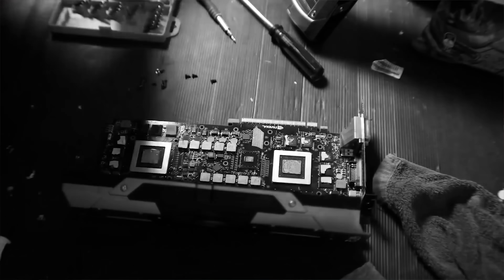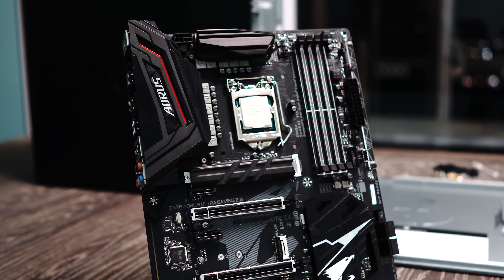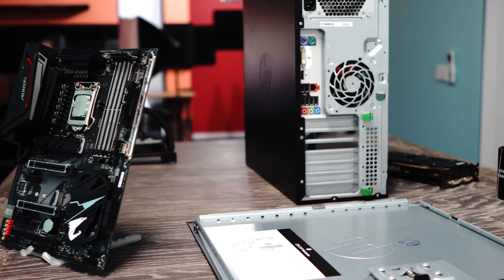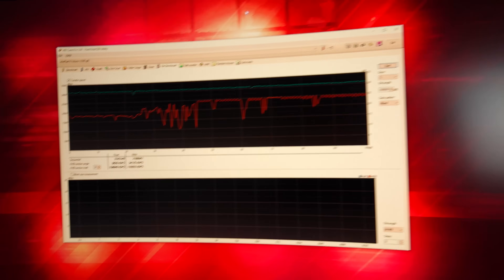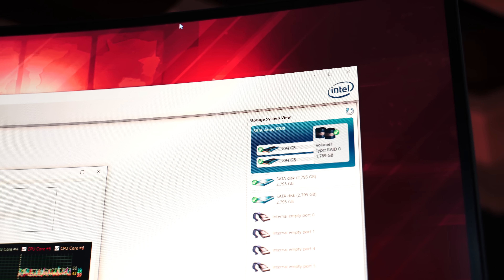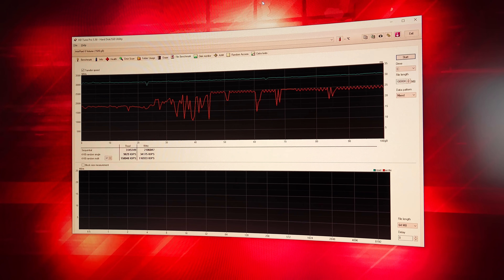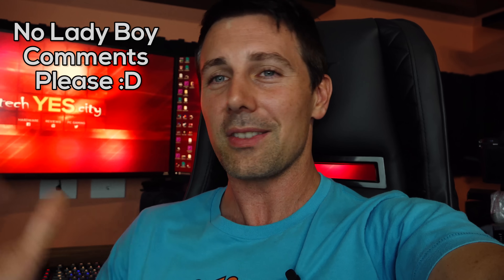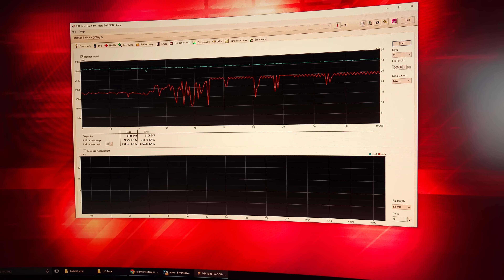Z370 Motherboard Problems...?! How to solve them (Ft. Aorus Ultra Gaming 2.0)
If you have z370 motherboard problems, then this video might help you. A massive amount of blue screens over the last few days has forced me to reconfigure the Main 4k YES editing rig.  Though as always, pleasant surprises are abound :D.